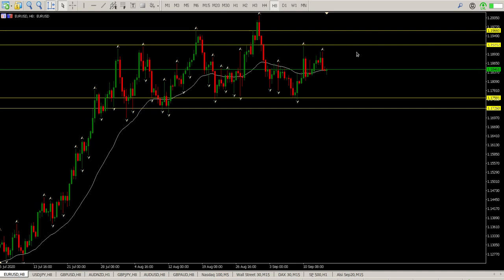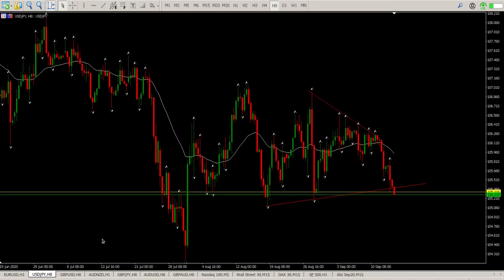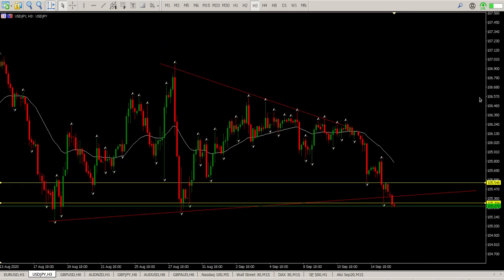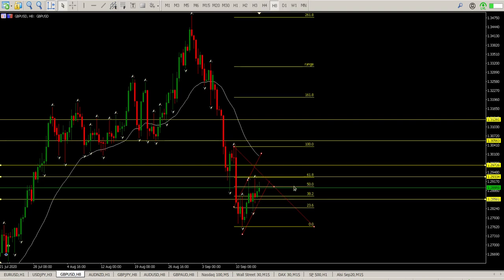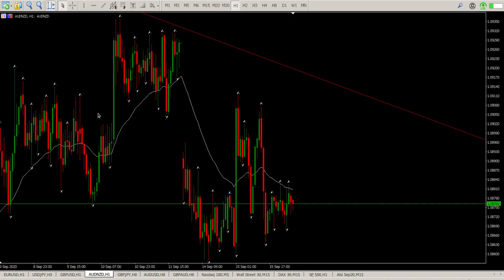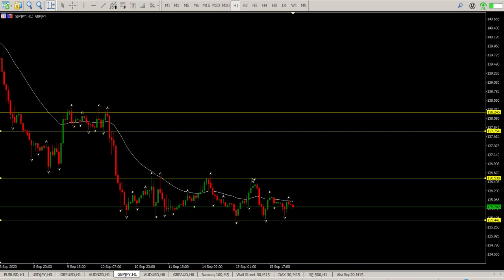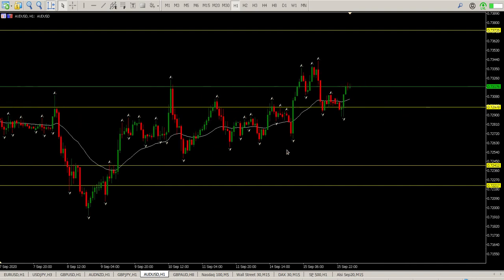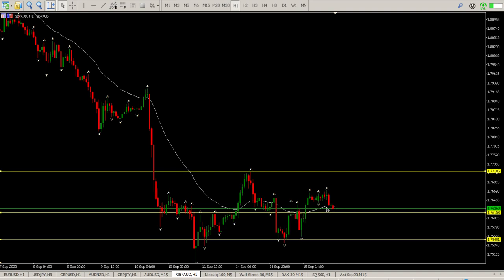FOREX Today 16 September 2020 Technical Analysis all eyes on FOMC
Technical analysis, daily trend trading strategy for day trade setups for FOREX Today 16 September 2020 Technical Analysis all eyes on FOMC